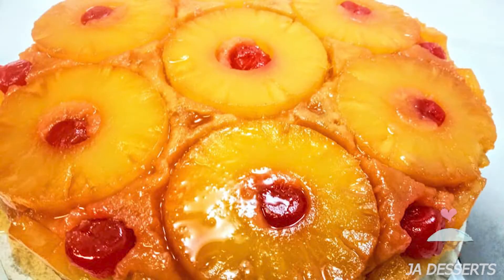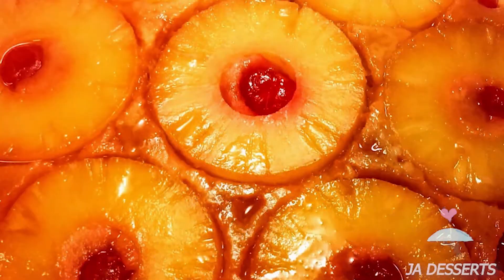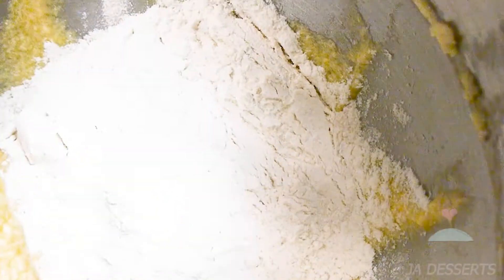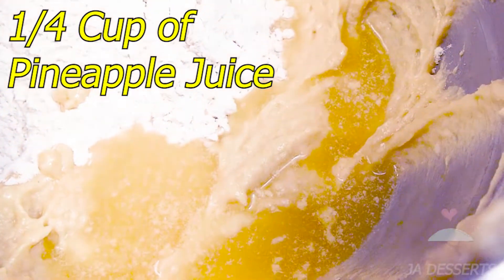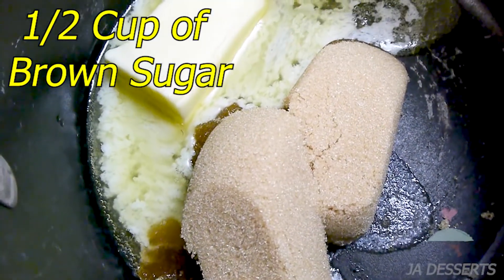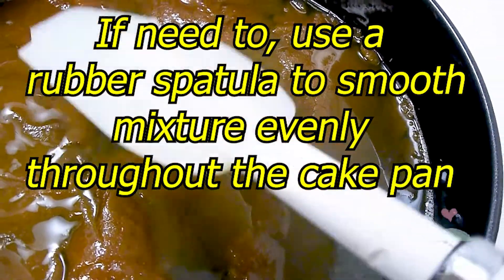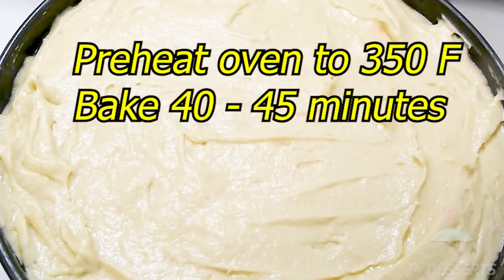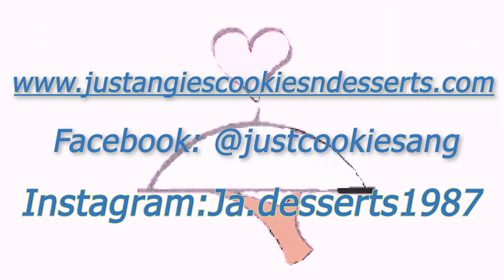Pineapple Upside Down Cake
Cake:
1 1/2 Cup of Butter
1 Cup of Sugar
1/2 Cup of Brown Sugar
3 Eggs
1 Teaspoon of Vanilla Extract
1 1/2 Cup of Flour
1 Teaspoon of Baking Powder
1/2 Teaspoon of Baking Soda
1/2 Teaspoon of Salt
1/3 Cup of Sour Cream
1/4 Cup of Pineapple Juice

Topping:
1/4 Cup of Butter
1/2 Cup of Brown Sugar
1 Can of Pineapple Rings
Maraschino Cherries